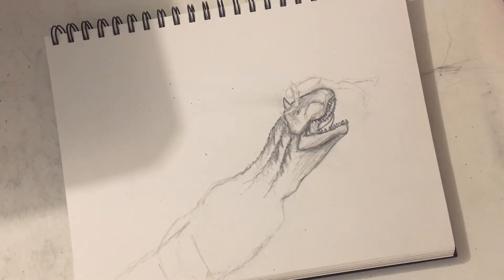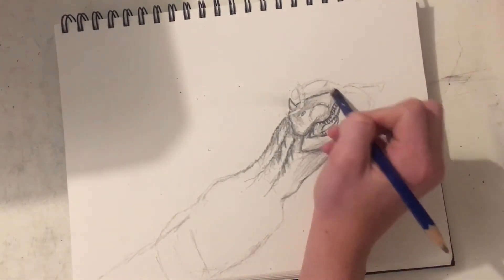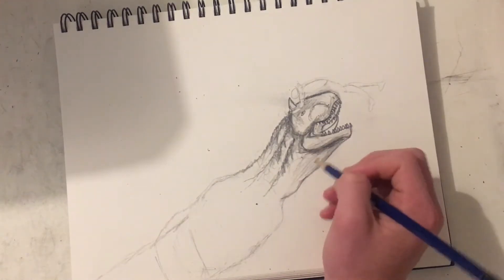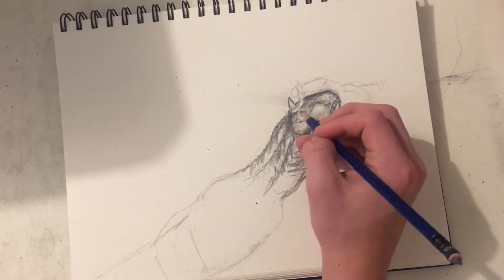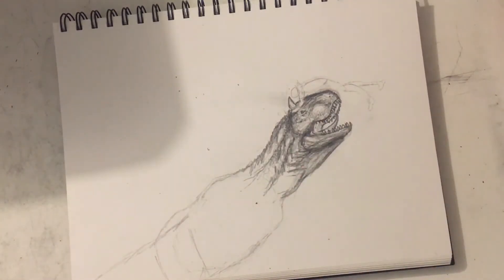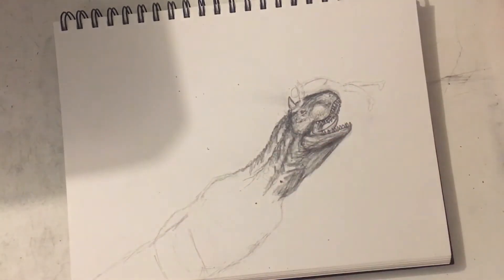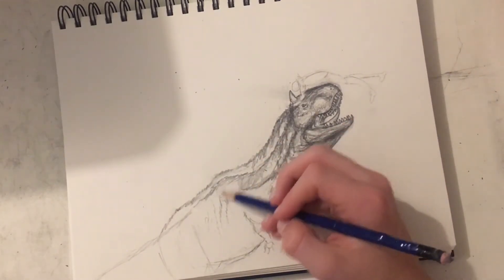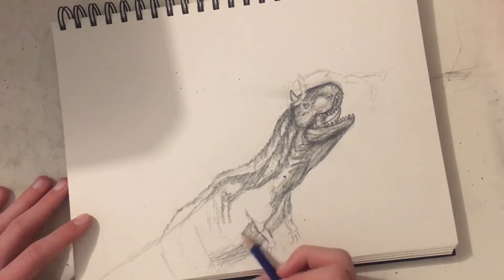How to draw Ben vrs Toro part 2